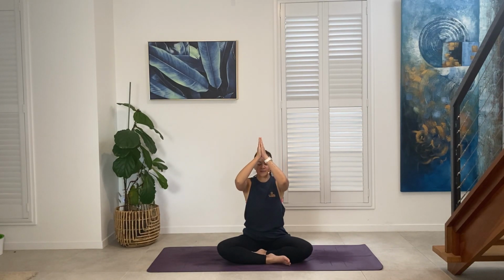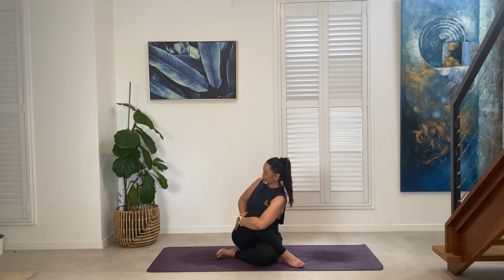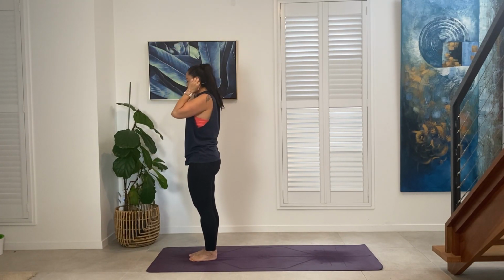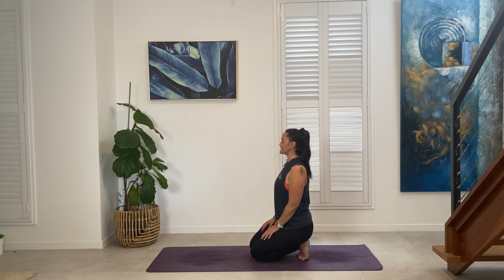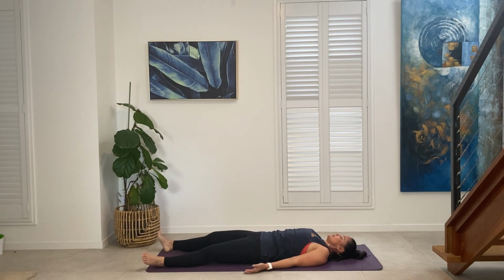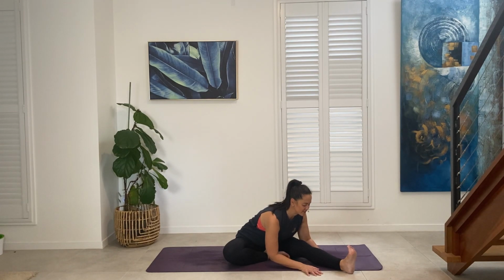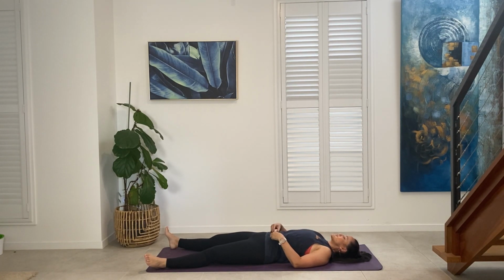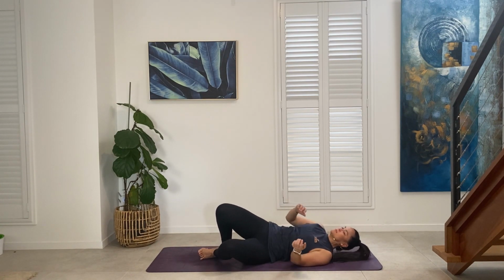30min Yoga for the Heart Chakra | Move beyond anger, fear & frustration with an open heart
Often when we're experiencing anger or frustration, we're coming from a place of fear. In the fear state we may not even recognise the fearful reasons we're reacting in this way.

To move beyond the frustration and anger, this 30 minute yoga for the heart chakra will work through asana's to balance the internal organs and energy centres and others to open the heart.

In this practice we cultivate kindness and compassion and work to move through and beyond anger.

Lets meet on the mat.

**Product Links**
Yoga Mat
Yoga Blocks and Strap Set

Track: Chill
Artist: LiQWYD

Thanks LiQWYD!

Studio Sherlock Yoga with Bee Sherlock is a Yoga and Mindset channel inspired by seeing others overcoming their limitations and achieving their wildest dreams. We aspire to deliver Yoga practices, Meditations, Nutrition and Mindset tips through challenging and uplifting content creation.